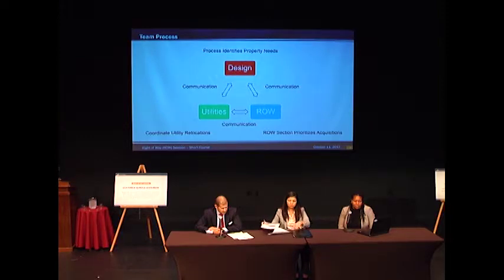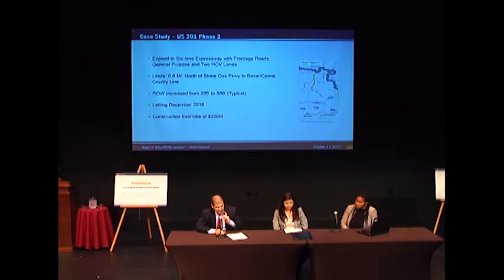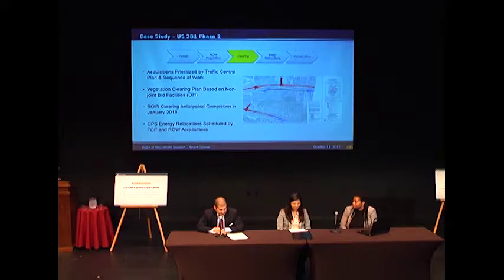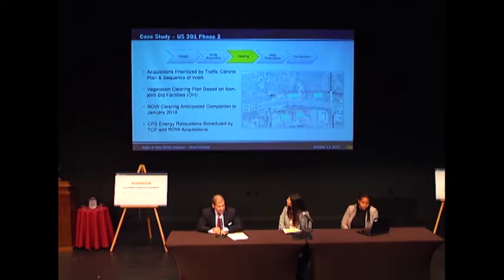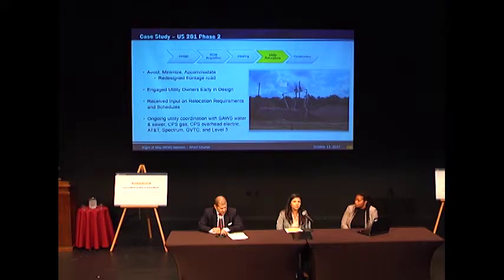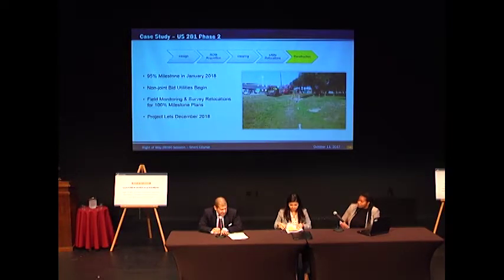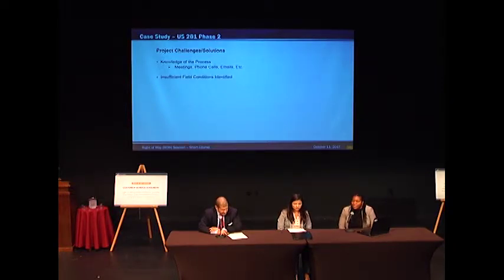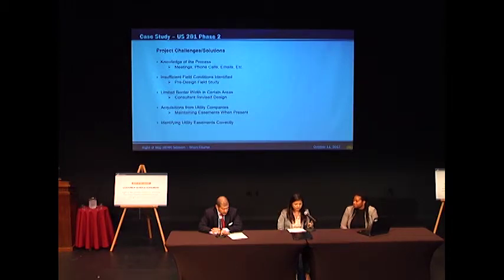RIGHT OF WAY - A. Pulido, A. Coleman, D. Pulido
2017 Transportation Short Course - Case Study of a Successful Project — Tying It All Together